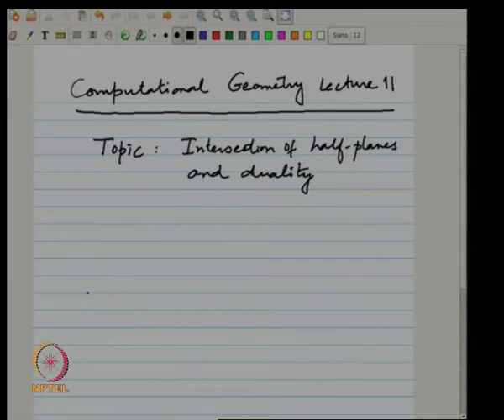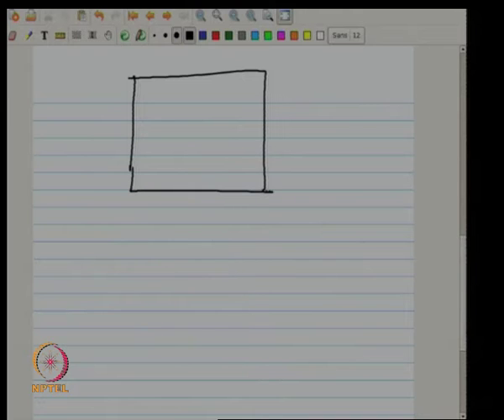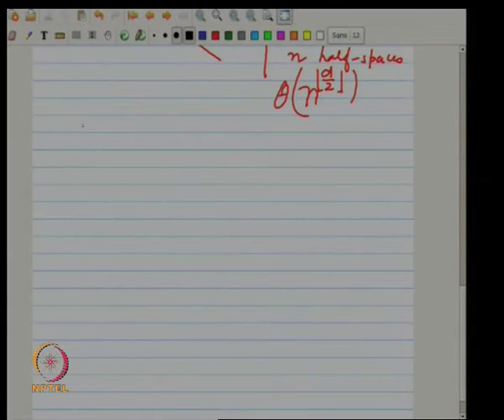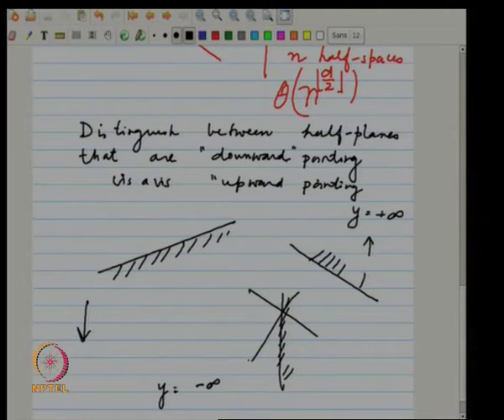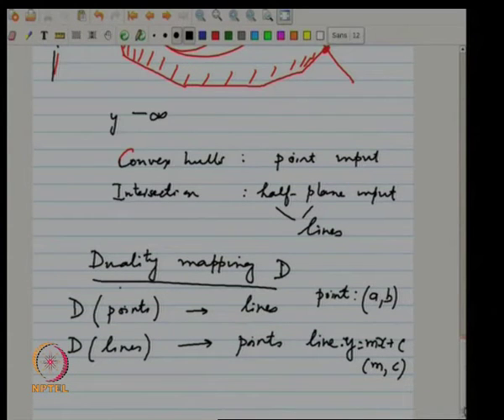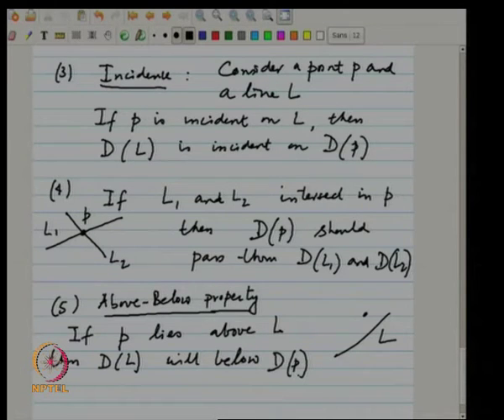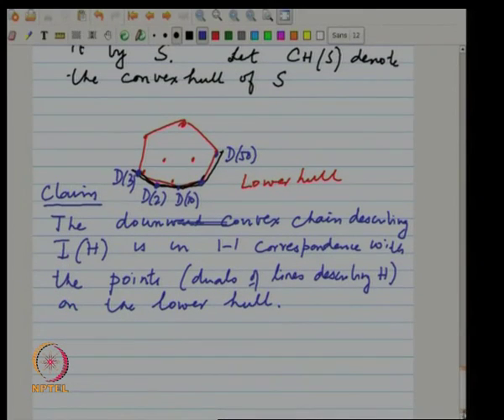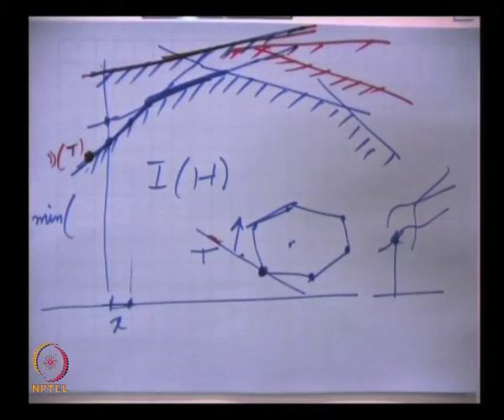Mod-05 Lec-11 Intersection of Half Planes and Duality